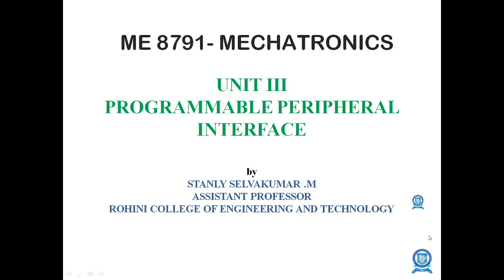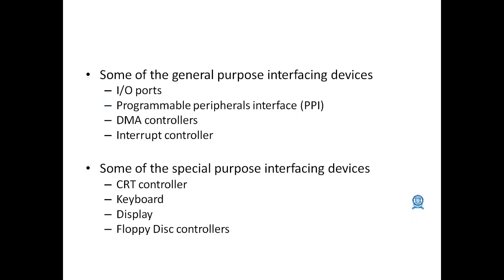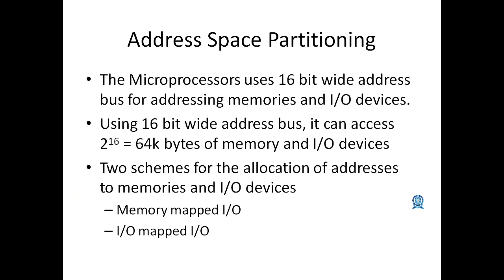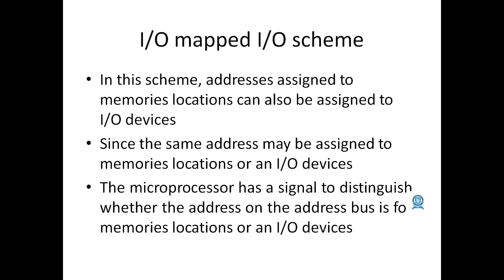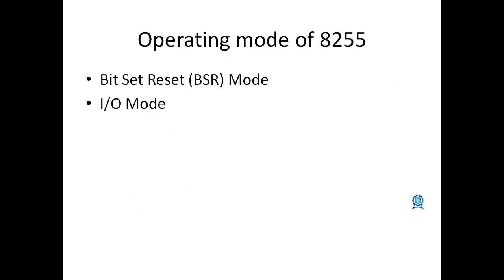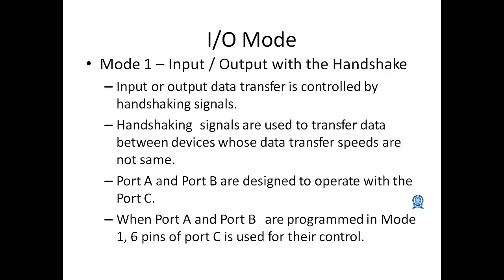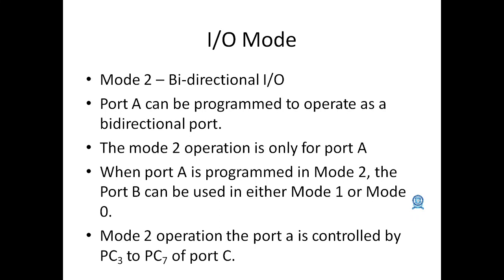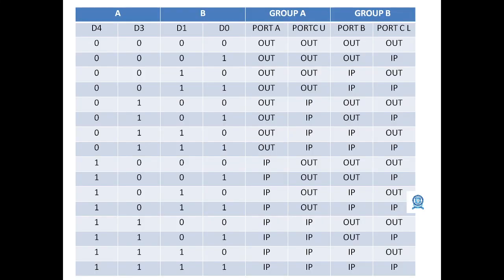ME8791 UNIT III MECHATRONICS PART 1